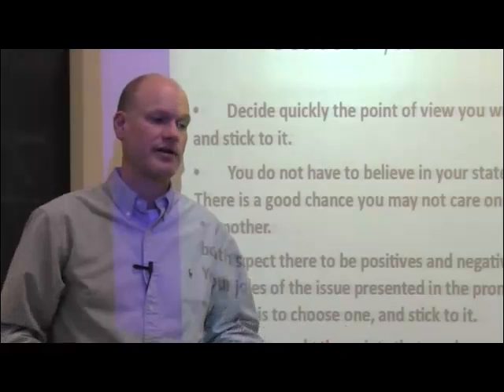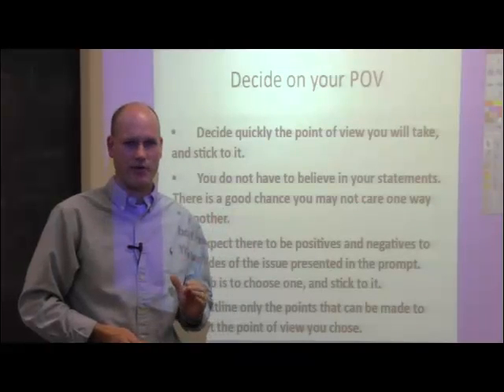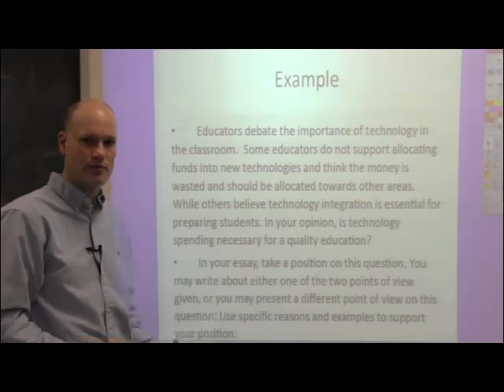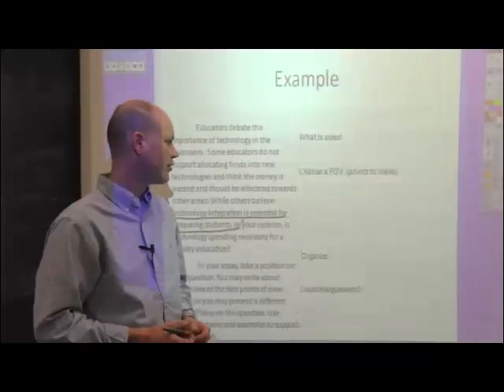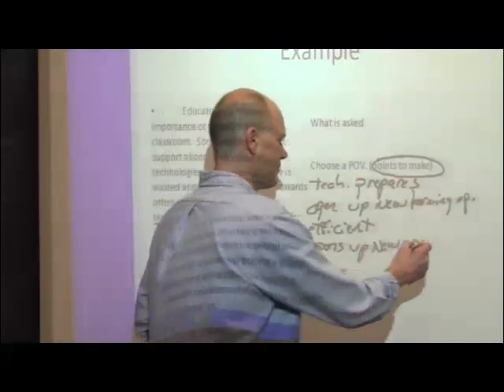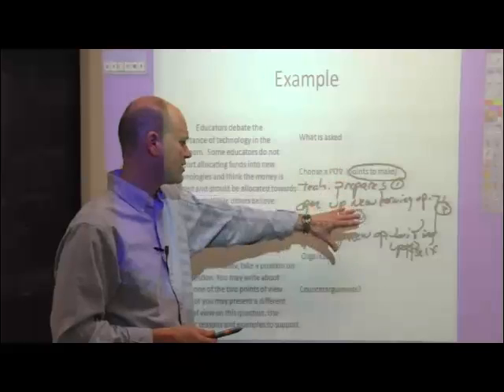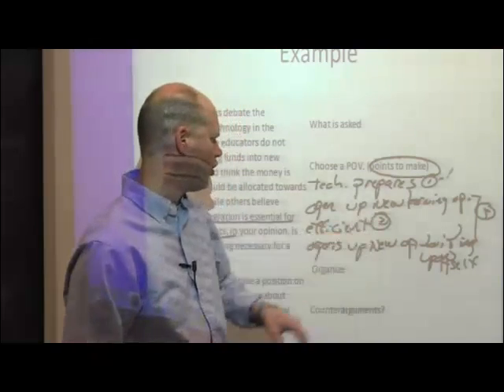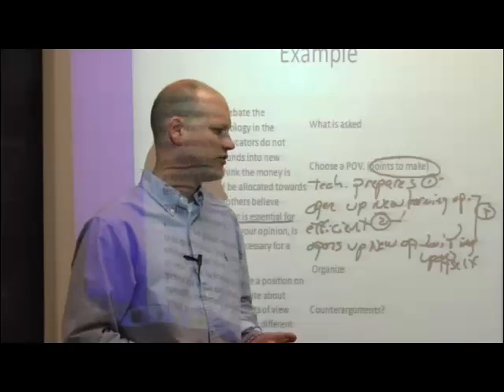Pre Writing Skills